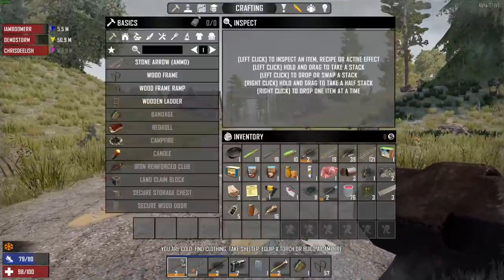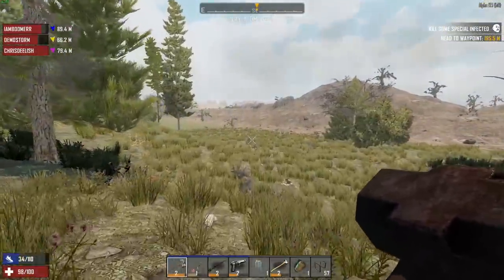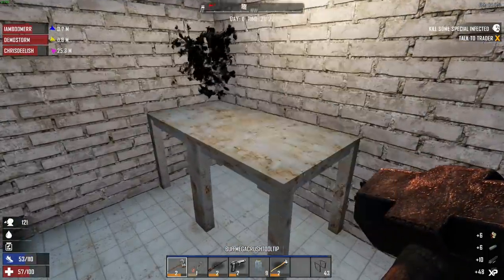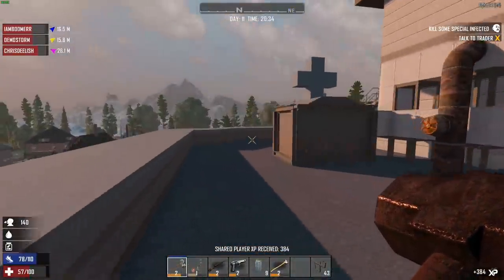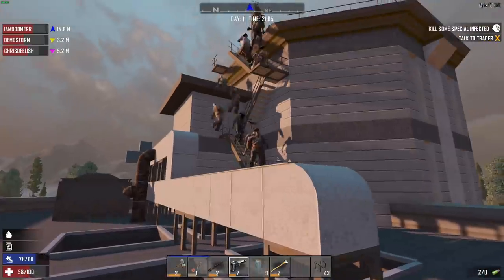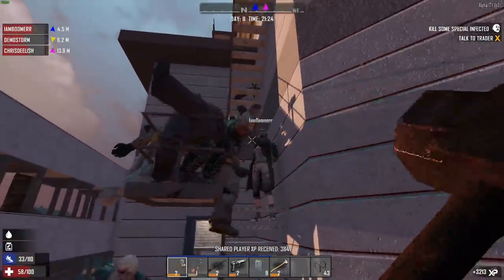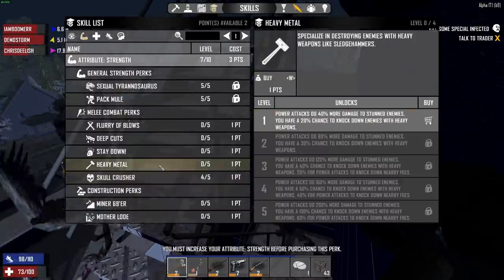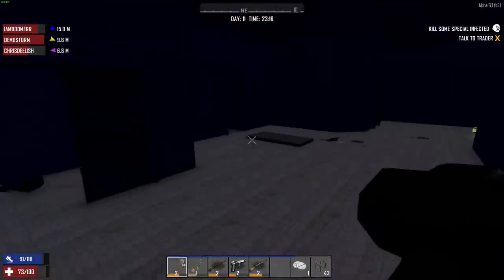SPECIAL INFECTED QUEST! 7 Days to Die Alpha 17.1 Multiplayer Gameplay Part 13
7 Days to Die Alpha 17  brought on a ton of changes from things like the combat system and XP system and even new buildings, vehicles and more! Today in 7 Days to Die Alpha 17 we arrive at the trade outpost.